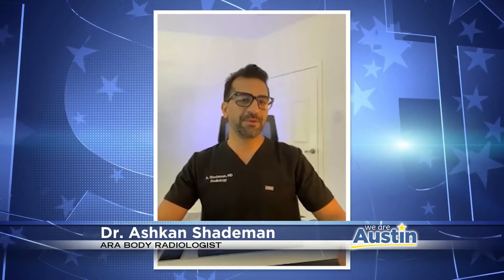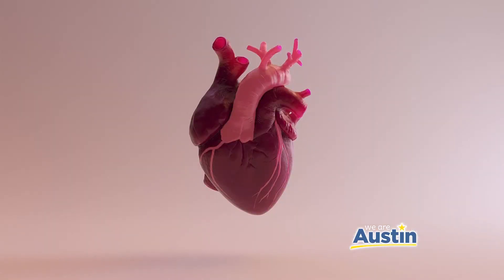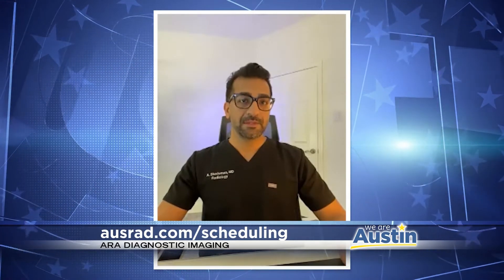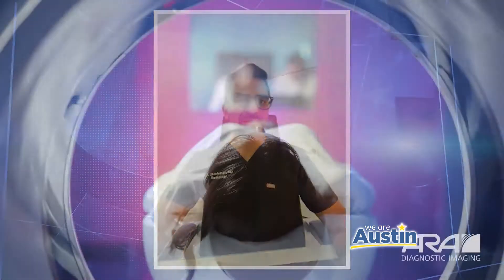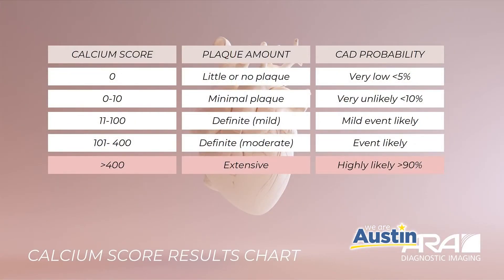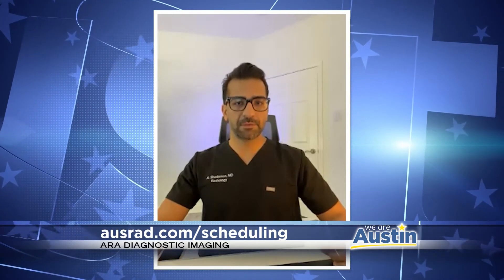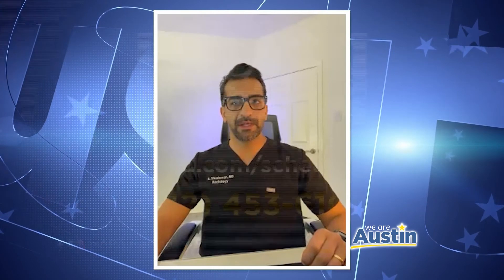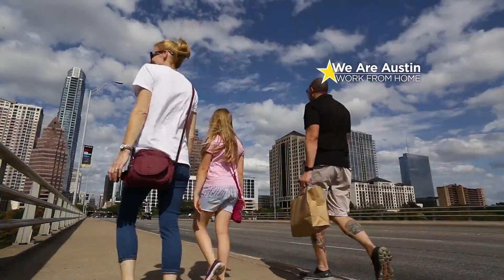CT Calcium Scoring and Why It's Important with ARA Diagnostic Imaging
Dr. Ashkan Shademan, a Body Radiologist from ARA Diagnostic Imaging, discuses heart health and coronary disease on We are Austin. He explains how getting a CT calcium score helps to identify plaque buildup and can prevent devastating heart attacks.